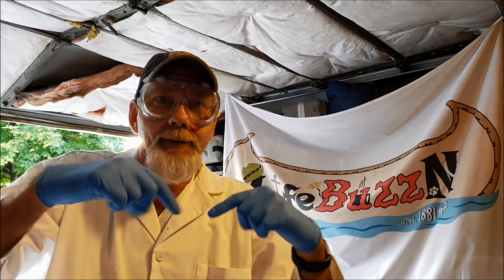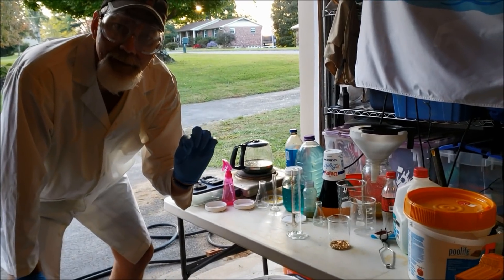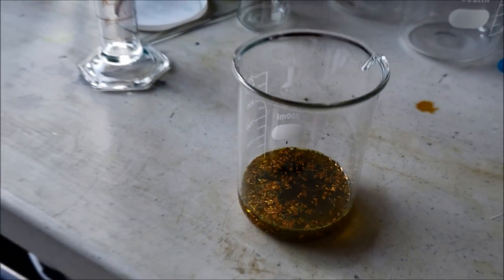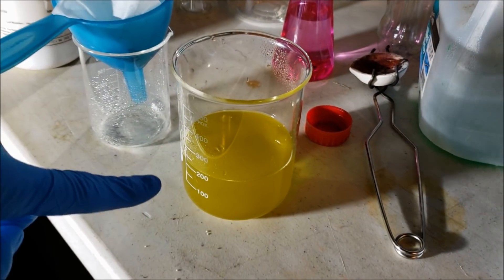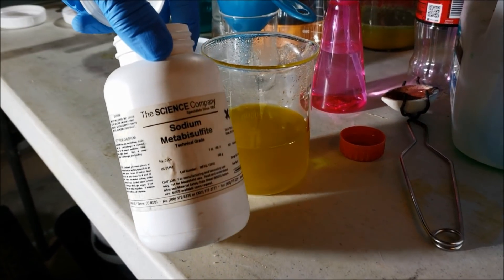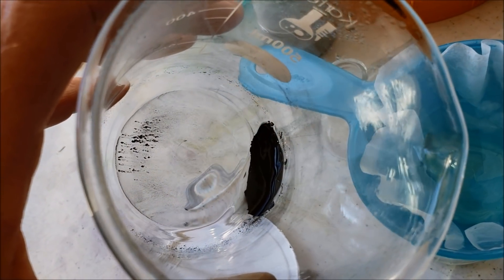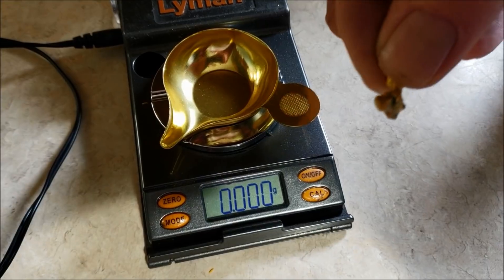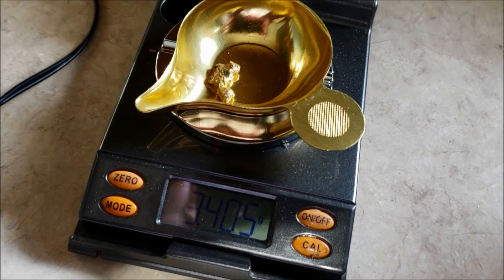Dissolving Computer Scrap Gold in Aqua Regia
In this video, we purify Gold that we recovered off of Computer Memory Chips with Aqua Regia.  Or Noble Water.  Using Hydrochloric   and Nitric Acids (HNO3+3 HCl), we created Aqua Regia and used it to dissolve the gold from E-scrap.